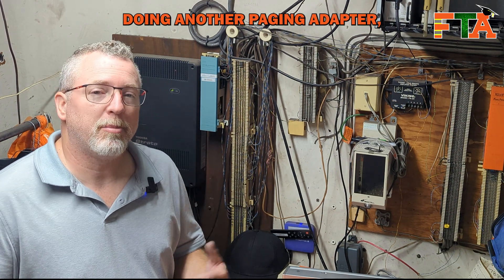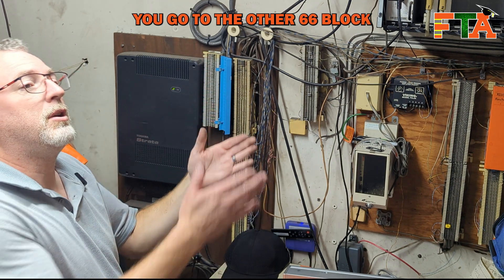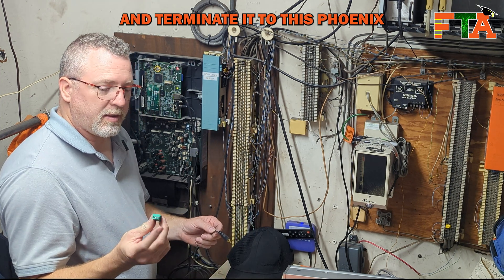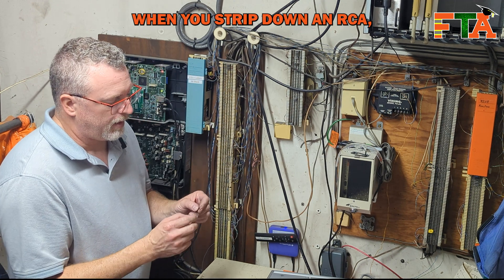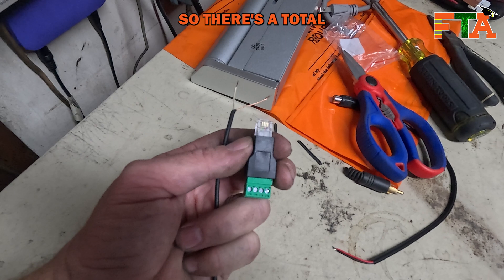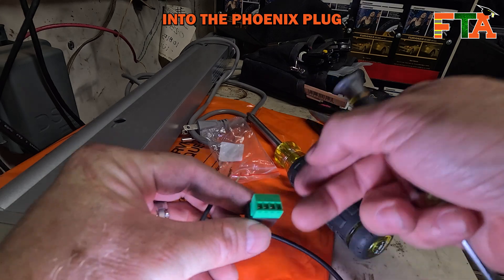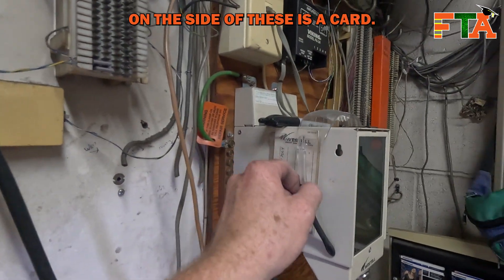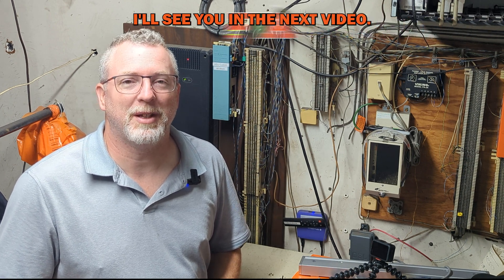Paging System Conversion: 66 Blocks, Amphenol Cables, Digital Paging Adapters, & Phoenix Plugs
Join me for an in-depth look at upgrading an outdated paging system to a modern VoIP solution using a Zycoo paging adapter. I'll break down the role of Amphenol cables, 66 blocks, and Phoenix plugs in this setup.

Whether you’re a network tech or just love diving into technical projects, this video has something for you. This real world Field Nation service call example may help you feel more comfortable taking these kinds of jobs.

Interested in the Zycoo SIP Paging Gateway IP Voice Paging Adapter & Bell Scheduler Public Address System?

🤔 Have questions about:
Field Nation?
Work Market?
CloudWork Pro?

🎥 Video Summary:

In today’s video, we’re upgrading an old paging system to a network-connected Zycoo paging adapter, replacing the legacy Viking adapter. The new setup integrates with a voice-over-IP (VoIP) system, eliminating the digital phone system entirely.

We’re using a 66 block on each end, connected with an Amphenol cable. This thick, pre-terminated cable carries 25 pairs (50 conductors), providing a mirrored connection on both ends. It functions like a patch panel: signals on one block mirror on the other. Custom plugs on the 66 blocks help route specific signals, and we’re rerouting the paging connection to the new Zycoo adapter.

The goal is to move the paging signal from the front counter to our new system without altering the existing paging setup. This means moving the cable from the old phone system to the 66 block connected to our Zycoo adapter, ensuring that the paging system continues to work seamlessly.

As we work in this tight network closet, I’ll demonstrate the process of terminating cables with Phoenix plugs and RJ11 connectors. With the Amphenol and 66 blocks in place, our signal will carry through as planned. Working with braided conductors requires care—if they touch, the signal will short. I’ll show how to avoid that using Phoenix plugs and screwing down connections.

We’re also repurposing a T1 port to connect the new cable. T1 smart jacks have labeled ports that correspond to circuit IDs. Here, we’re using circuit 1 for the paging signal. After testing with a new VoIP phone, we confirm the paging signal flows from the Zycoo adapter through the network to the speaker horn, ensuring the setup works as intended.